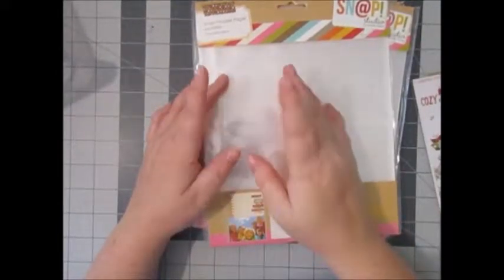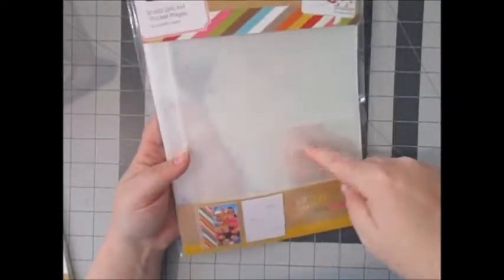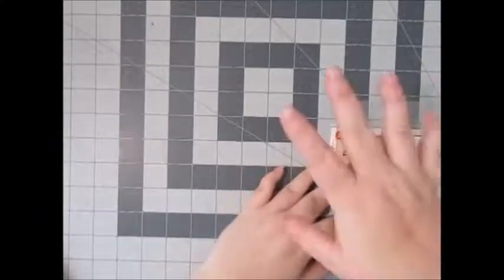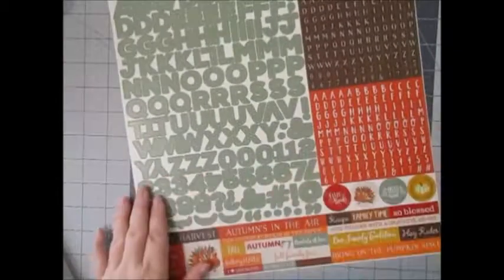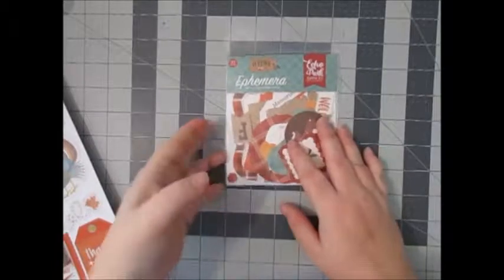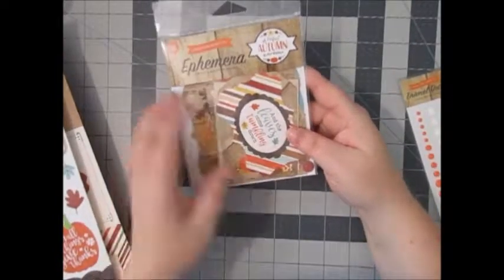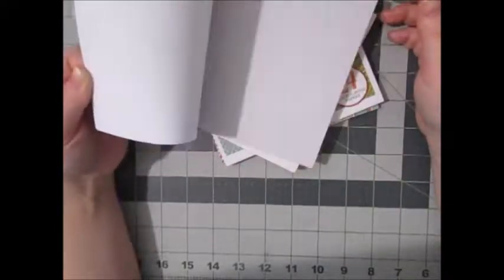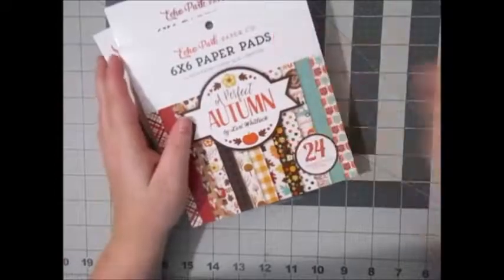Thankful Album & December Daily Haul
Hey guys -- I have a fun haul from Scrapbook.com and A Cherry On Top.  All kinds of fun stuff.  Can't wait to dive into these projects.